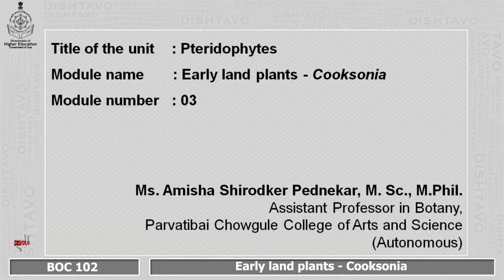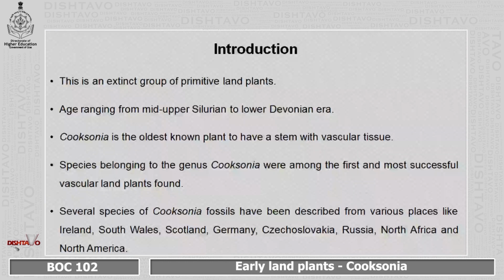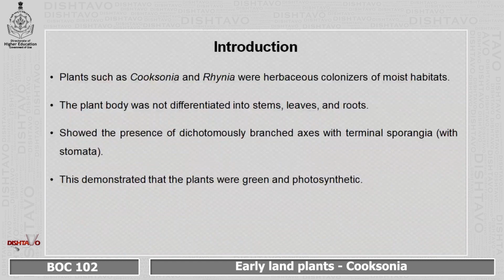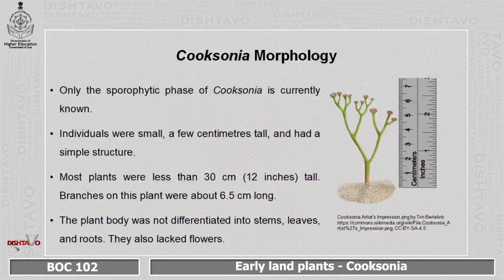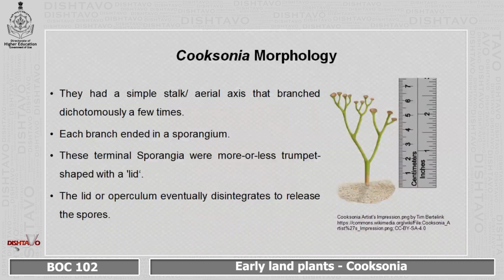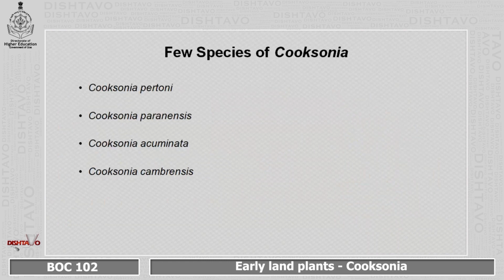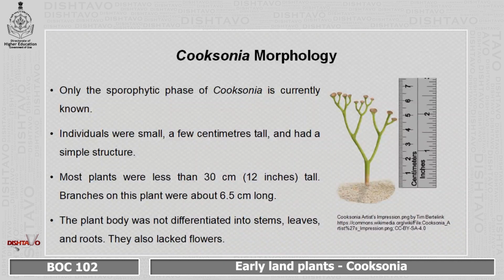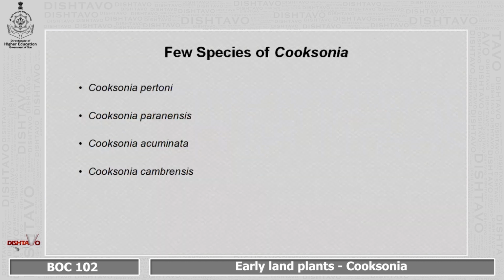3 || BOC 102 || Pteridophytes || Early land plants - Cooksonia